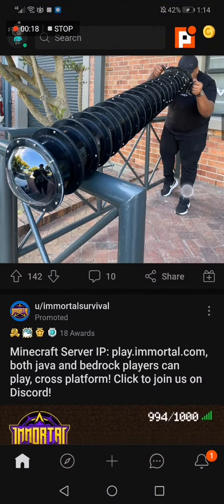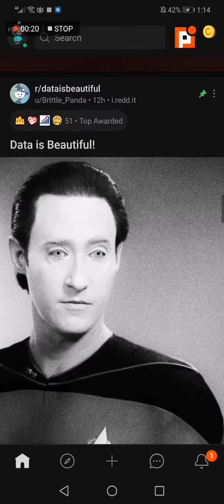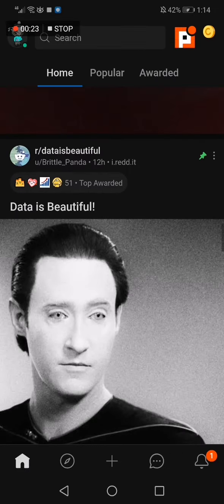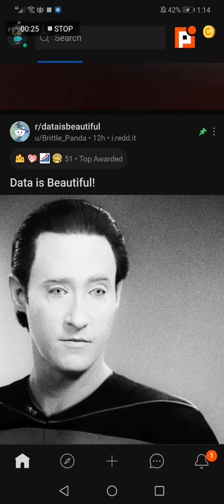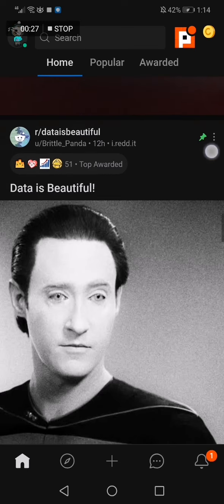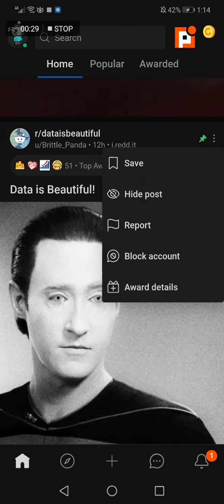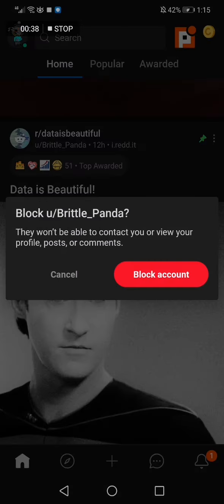How To Block Someone Account on Reddit